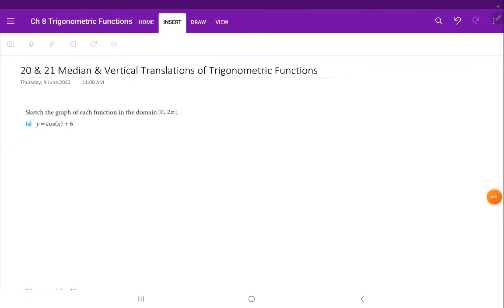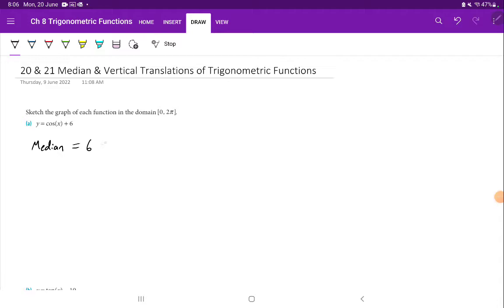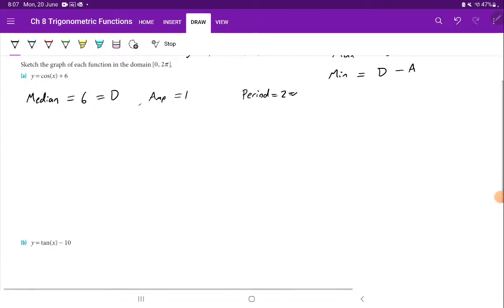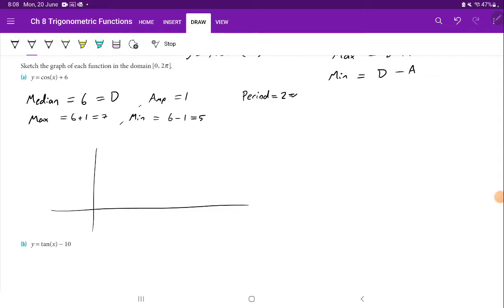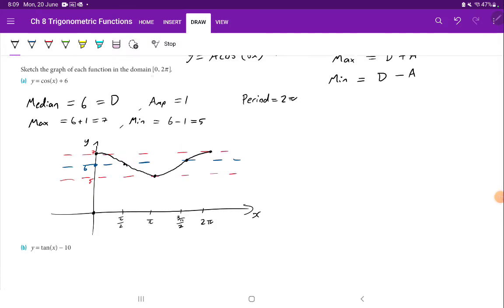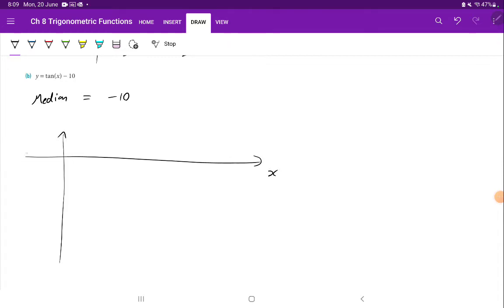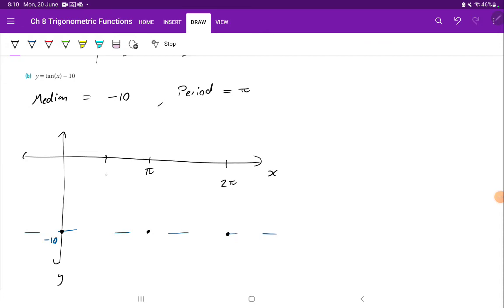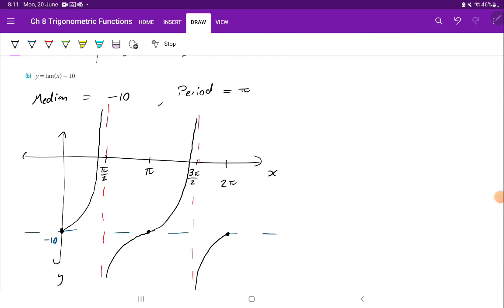Median & Vertical Translations of Trigonometric Functions